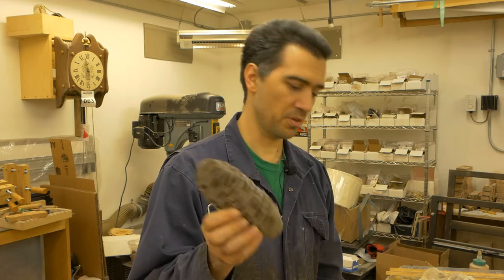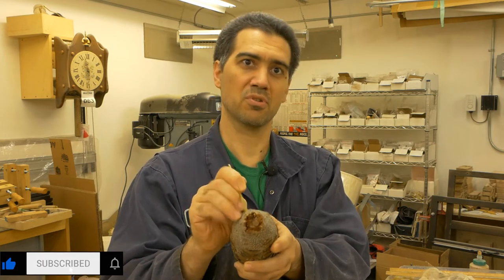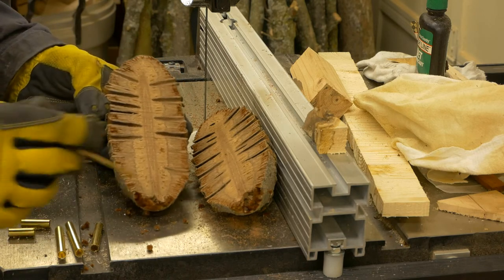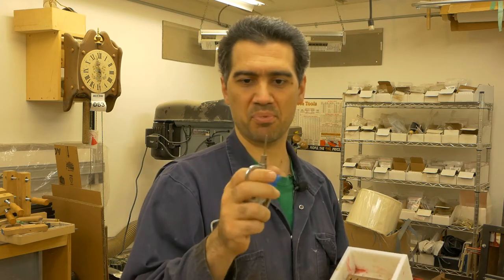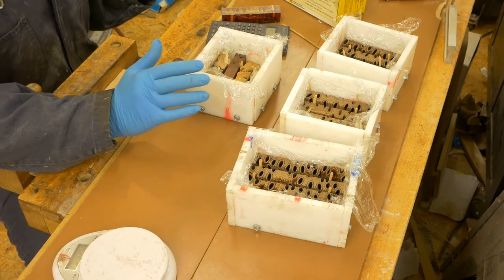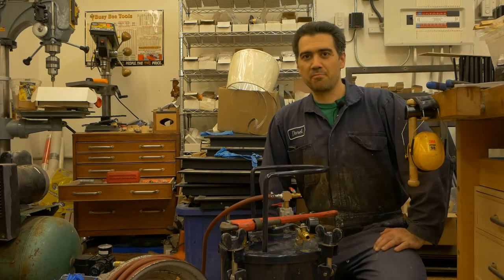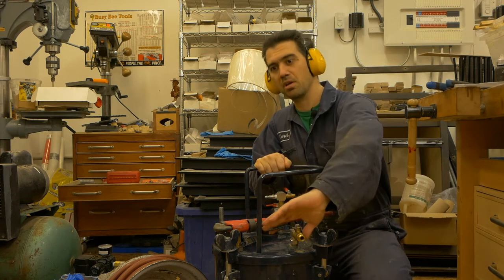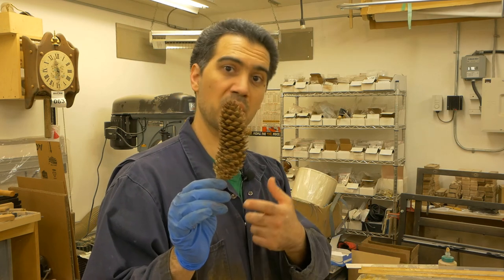WoodWork-In-Progress - E19 - How To Cast Banksia Seed Pods in Resin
In this video, I go through the steps of casting the banksia seed pod in resin. This way I fill the empty voids left out by the actual seeds and then use the blanks to create beautiful writing instruments.